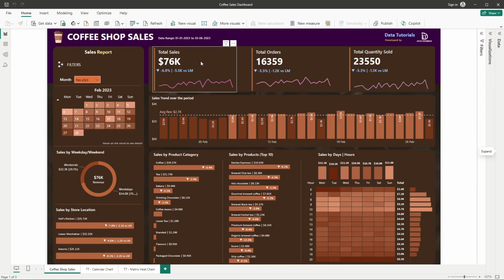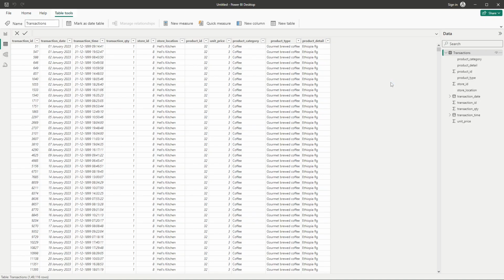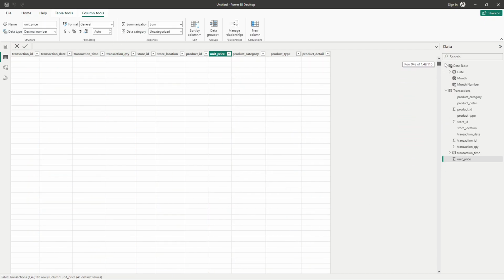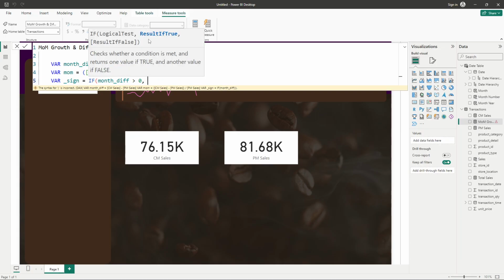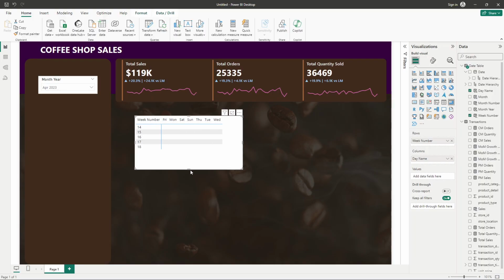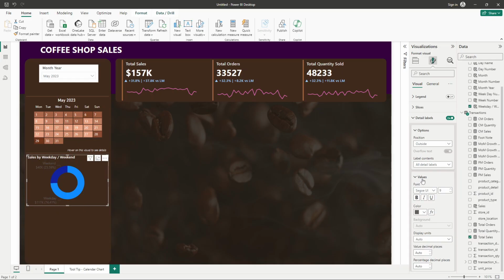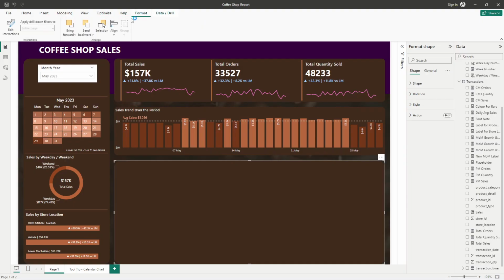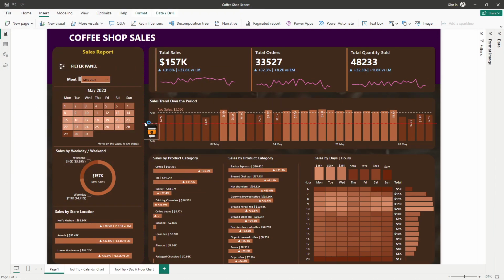Power BI + My SQL Project | Power BI Project from start to end | Power BI tutorial 2024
⭐Content
Project Preview 00:00
Odin School 03:07
Power BI Functionalities 06:38
Problem Statement 13:50
Raw Data Walkthrough 21:50
Data Import in Power BI 30:14
Data Quality Check / Cleaning 36:47
Date / Calendar Table 46:43
Data Modeling 53:55
Dashboard Setup 56:53
Total Sales Analysis KPI 01:06:08
Sales Sparkline 01:25:35
MoM Increase or Decrease/ MoM Diff DAX 01:30:28
Total Order Analysis 01:56:06
Total Qty Analysis 02:02:00
Calendar Heat Map 02:11:13
Tool Tip for Calendar Heat Map 02:32:56
Weekday / Weekend Sales 02:45:58
Analysis by Store Location 02:52:43
Daily Sales Analysis using Average Line 03:03:41
Sales by Product Category 03:17:32
Sales by Product 03:25:55
Sales by Days & Hours 03:30:31
Adding Slicer 03:50:06
Interactive Filters 03:54:04
Outro 03:56:11